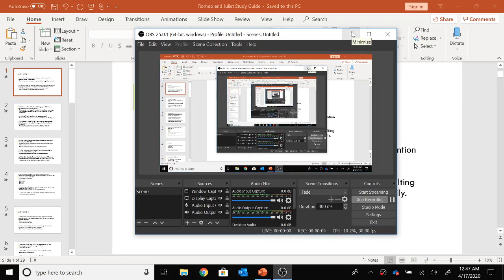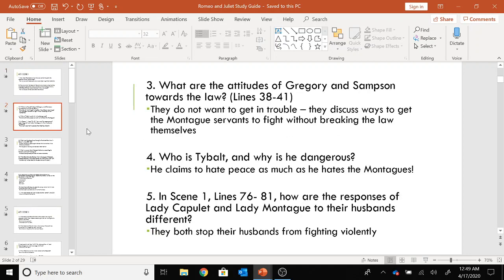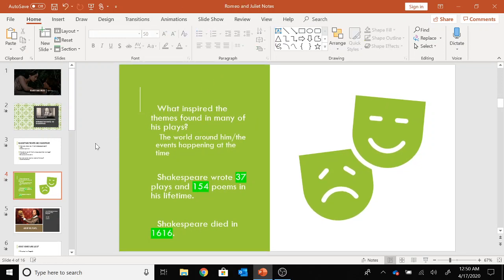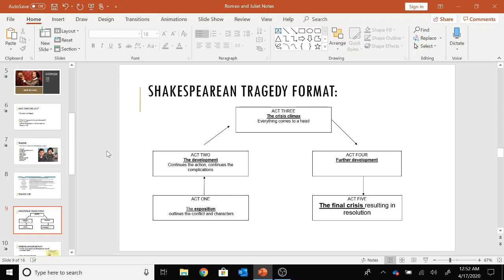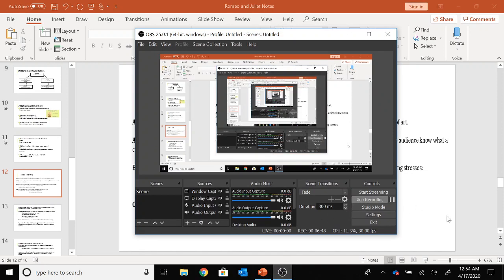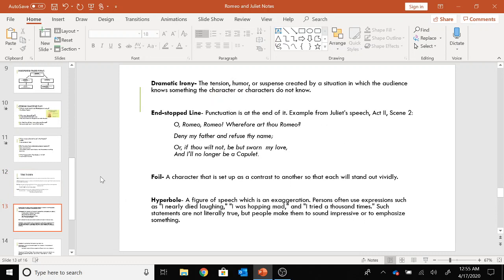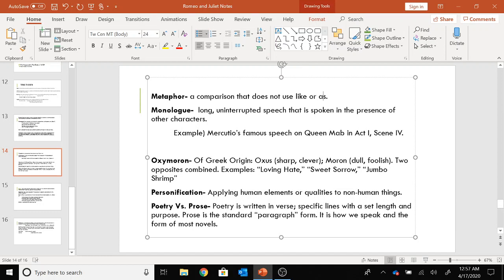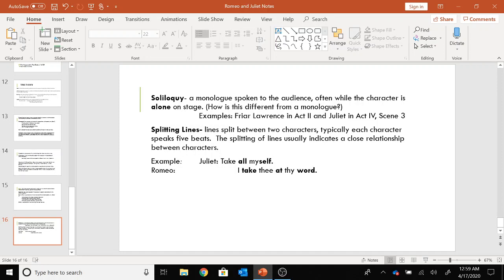Lecture - Romeo and Juliet Act I - II Test Review